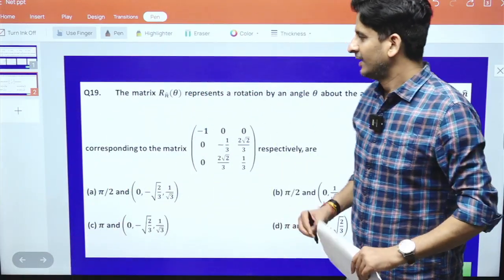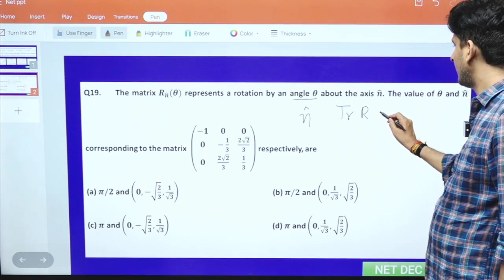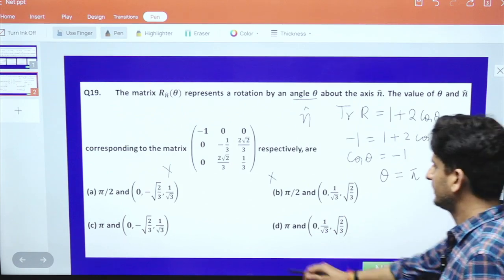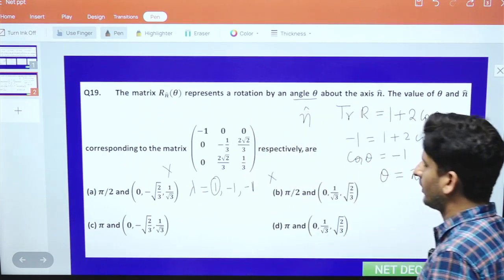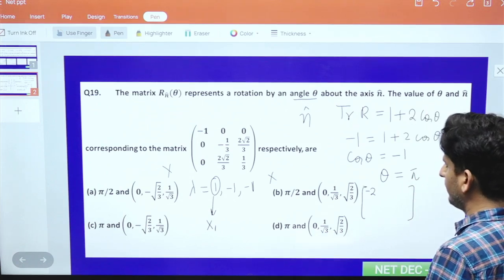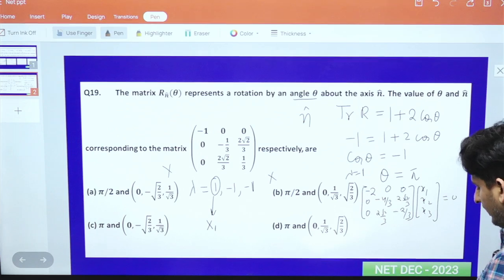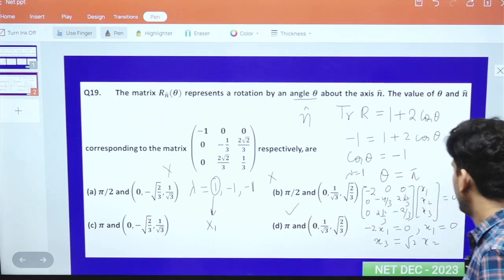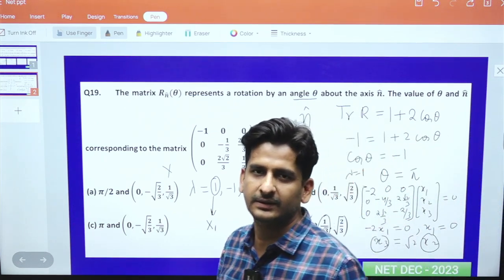Rotational Matrix PYQ June 2023 CSIR NET Physics Mathematical Physics